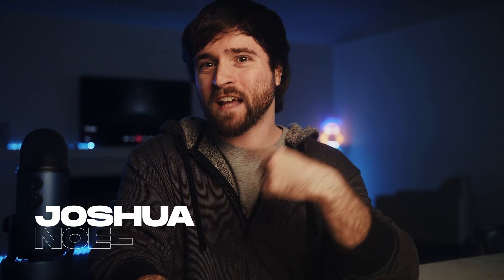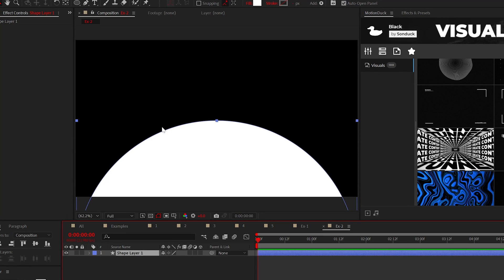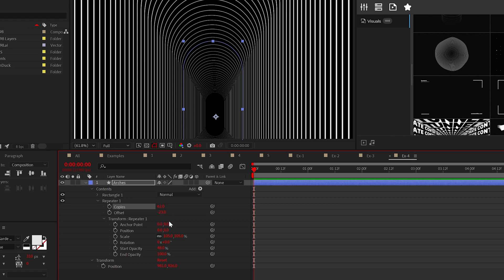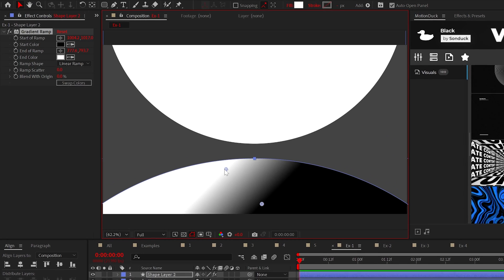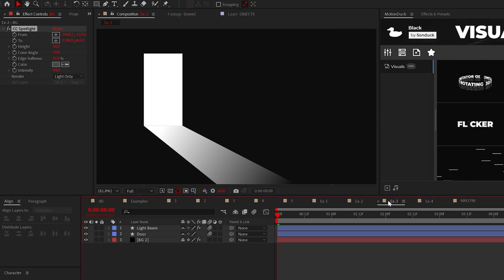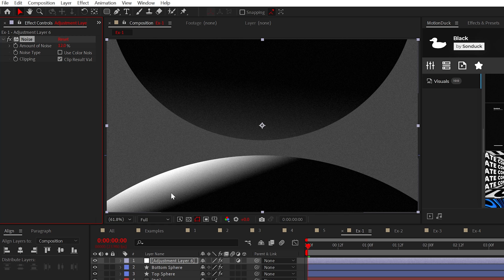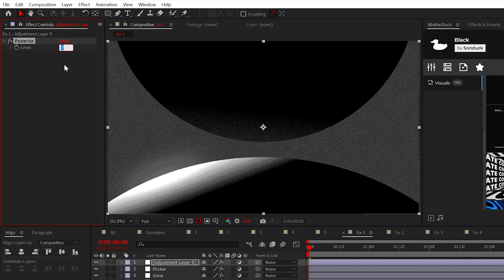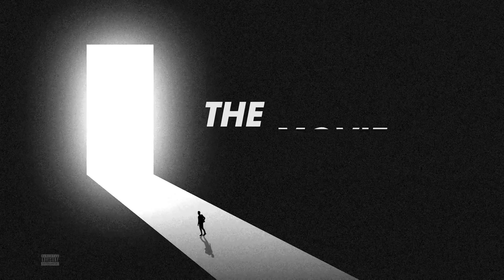Create Hyper Cinematic Motion Graphics in After Effects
25,000+ Templates - Creating great motion graphics that look epic, tells a story, and something you’re proud of, does not have to be complicated. We’re going to use shapes, effects, and clever buffoonery to create cinematic motion graphics. So if you want to build your own unique worlds in After Effects, let's get started.

Timecode:
0:00 Hello There!
0:18 Design Ideas
2:04 Color & Lighting
3:55 Cinematic Effects

Create Cinematic Motion Graphic Worlds in After Effects